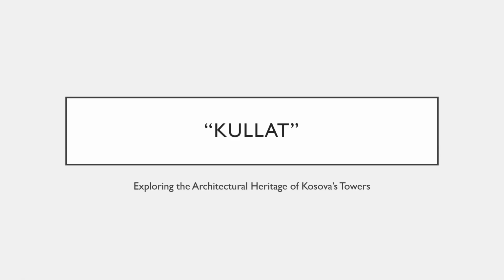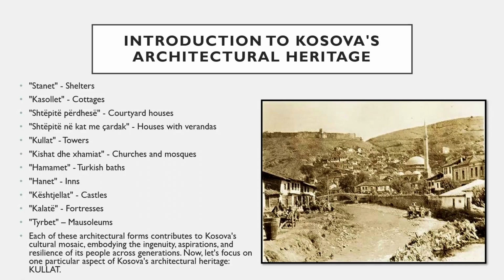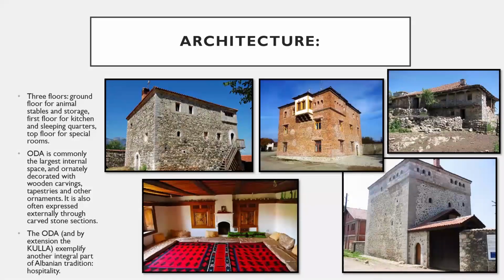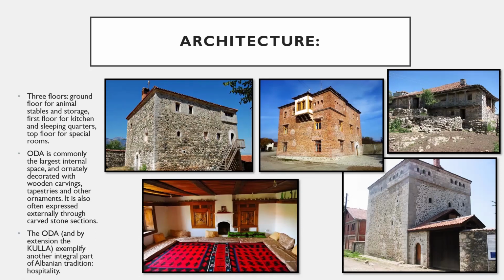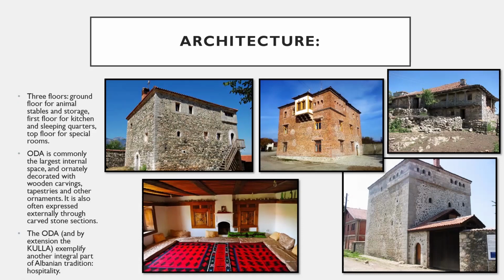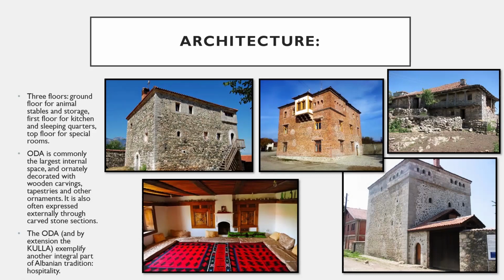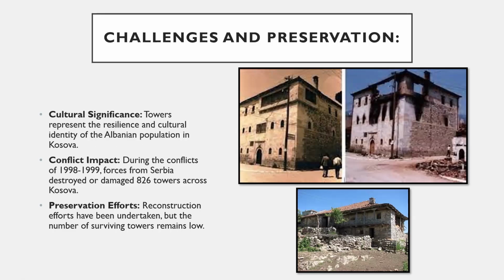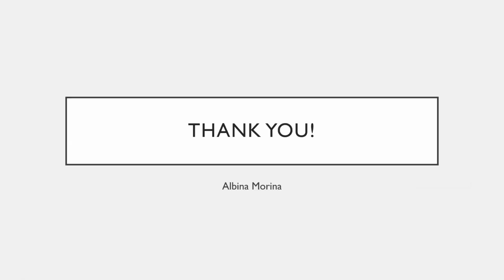Albina Morina | “Kullat“: Exploring the Architectural Heritage of Kosova’s Towers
The conference "Cultural Heritage for Reconciliation in the Balkans" (Petrovac na Moru, 5–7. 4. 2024) was realized by the Association for Cultural Development "Bauo" (Petrovac na Moru) in partnership with The Archaeology Students Club (Belgrade) and GO2Albania (Shkoder), within the framework of the multi-year program "Western Balkans Youth Cultural Fund", supported by the German Federal Foreign Office and implemented by the Regional Youth Cooperation Office (RYCO).